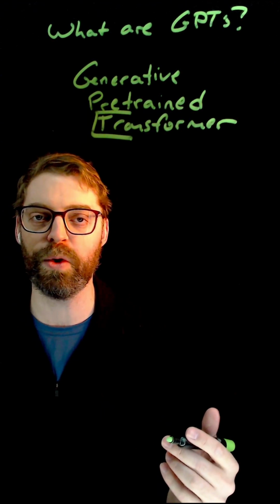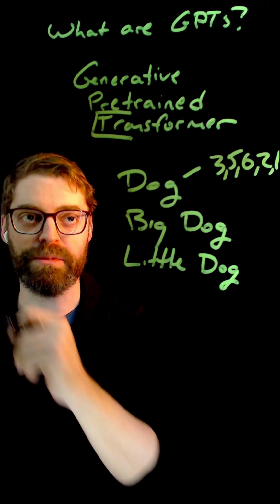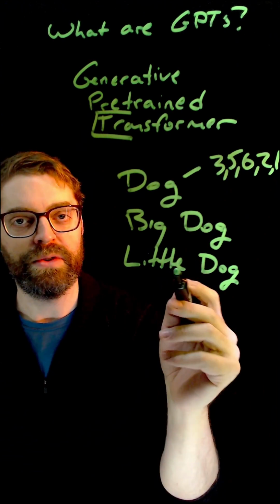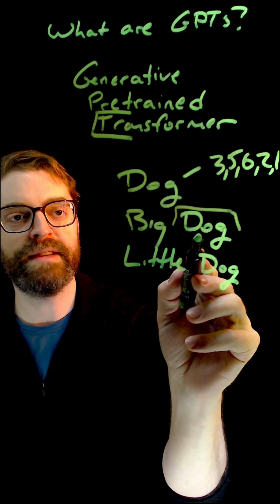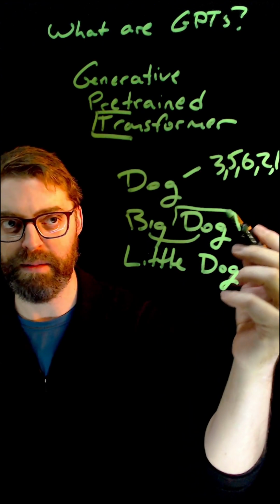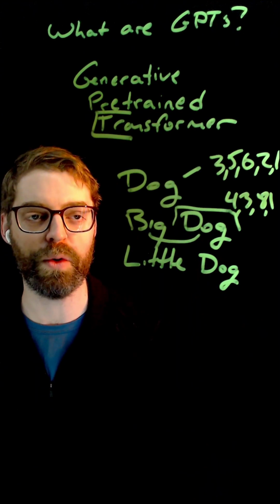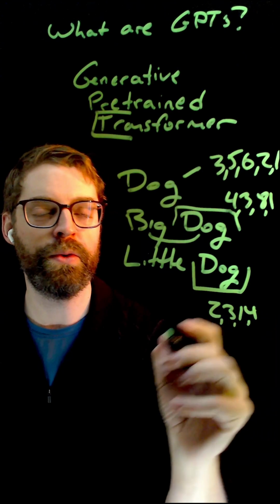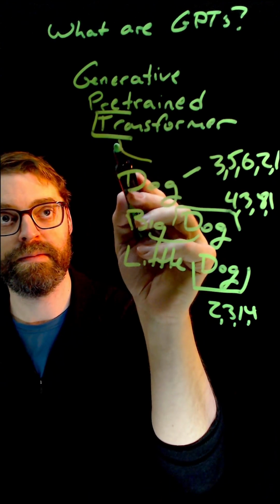What are GPTs? 3 Minute Brief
GPTs (Generative Pretrained Transformers) are both a technical architecture and, more recently, a commercial term. This video takes a look at both.